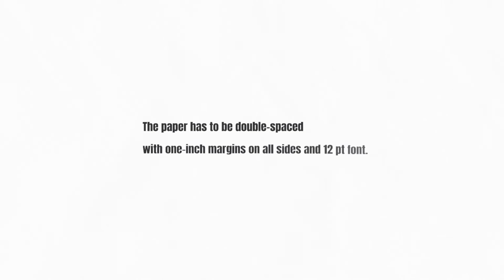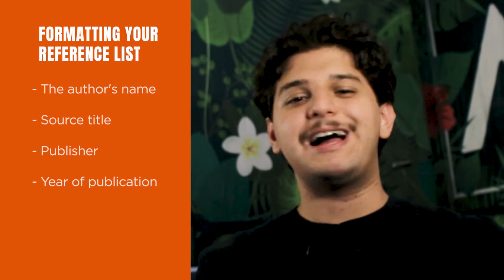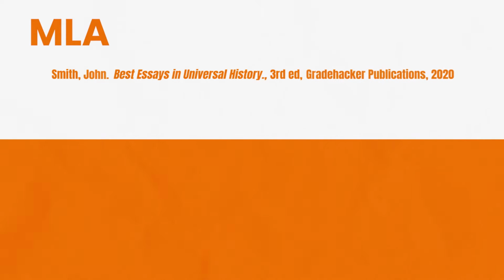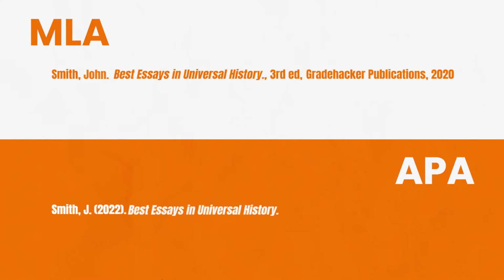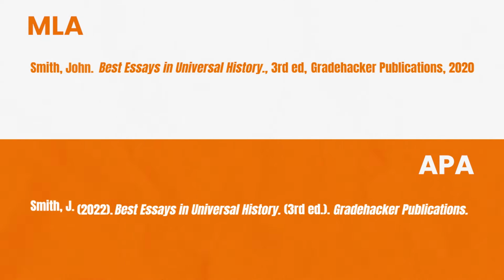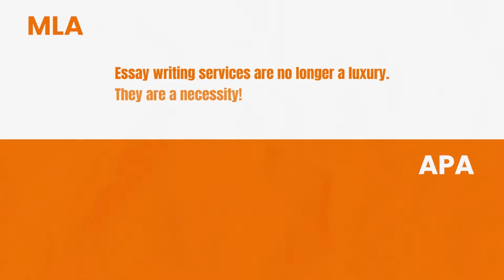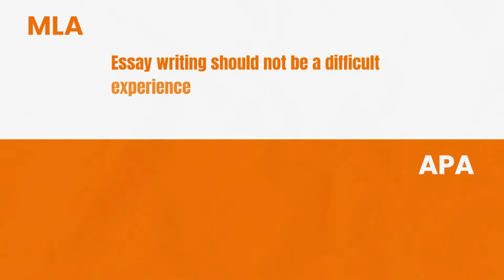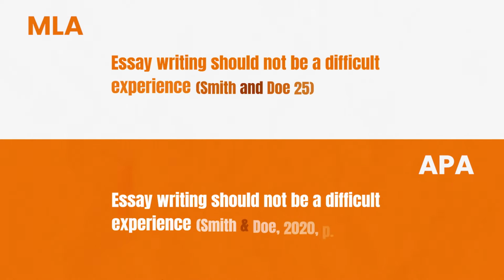When to Use APA or MLA: Differences And How to Format a Paper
In this video, we will be discussing how to properly format your citations in APA and MLA. We'll go over the differences between the two and give you tips for formatting your citations in each style.

💡Follow us to stay up to date with our College Disrupter Community!

🔖Chapters:
0:00 Intro
0:30 Similarities between MLA and APA
1:36 Reference citation
2:31 In-text citations one author
3:05 In-text citations two or more authors
3:47 Cite correctly in MLA and APA